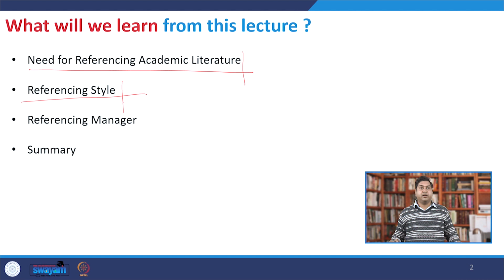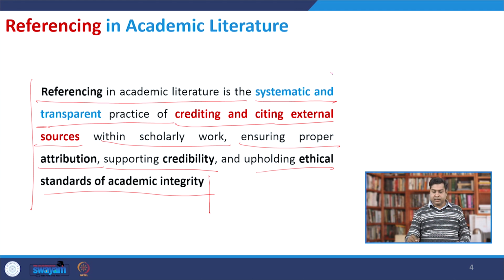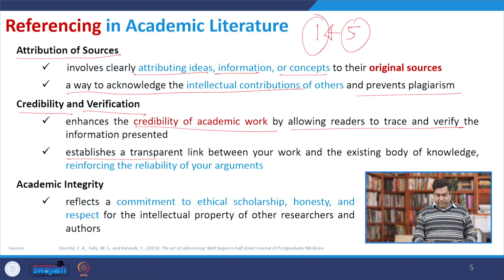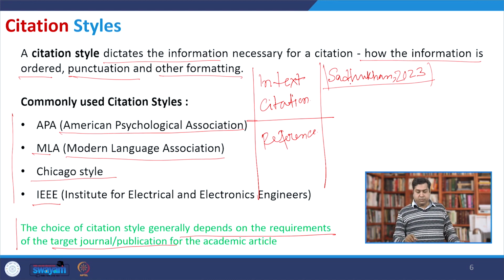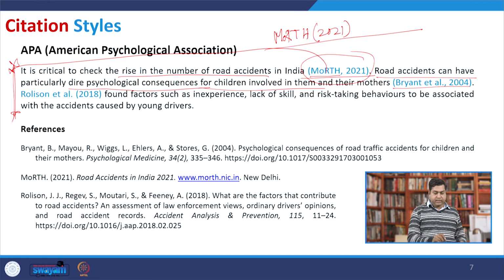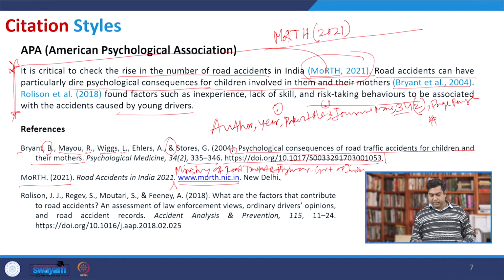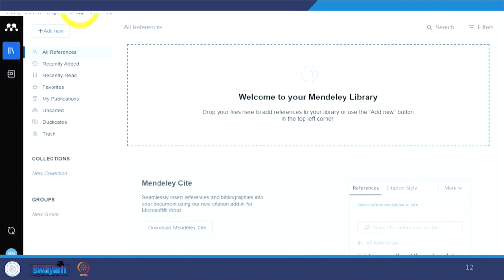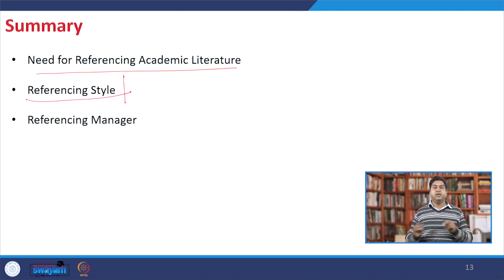Lecture 15: Referencing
This lecture discusses various aspects of referencing in research writing. Also, this lecture includes a demonstration of referencing management platforms and their utility in citing past studies in an effective and efficient manner.